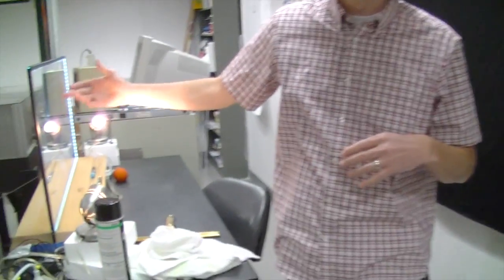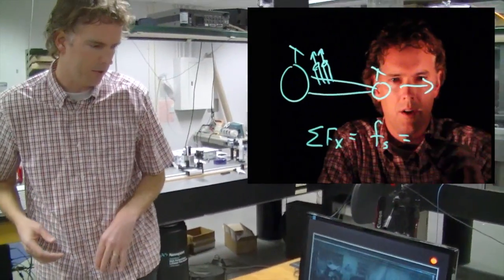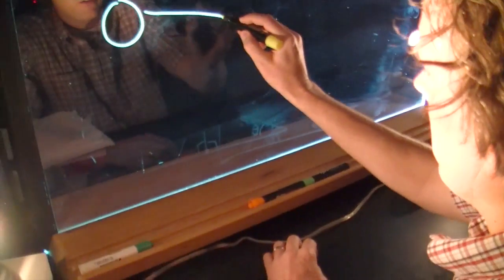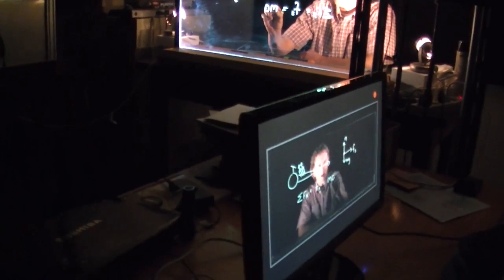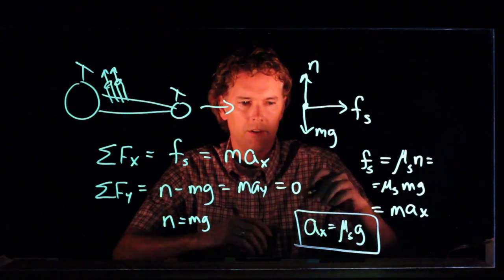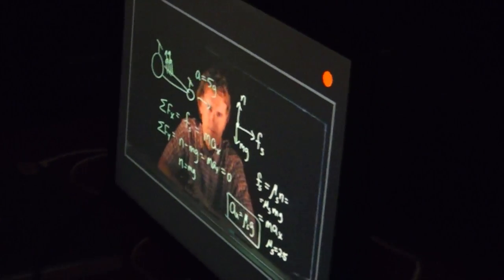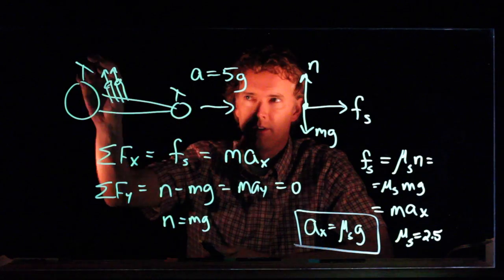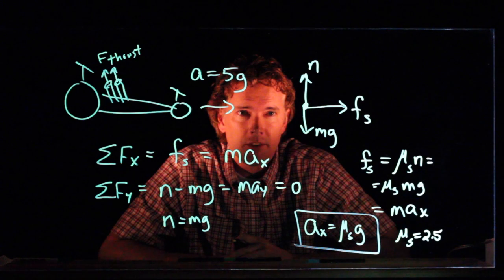The Learning Glass with Matt Anderson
SDSU Physics professor Matt Anderson demonstrates his "Learning Glass" (previously known as "Through the Looking Glass") transparent whiteboard. Working with colleague Mark Hatay, Anderson used LED side lighting on Sapphire shower glass with neon dry-erase markers to create a see-through white board. A small mirror mounted in front of the camera flips the image right-side-out for viewers. This demonstration shows Anderson's setup as he uses it for a sample lesson.